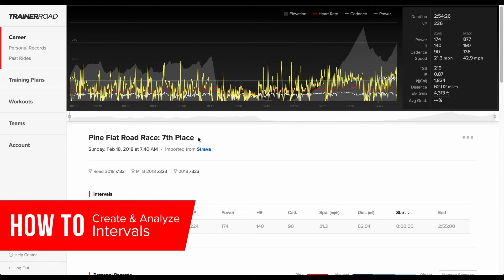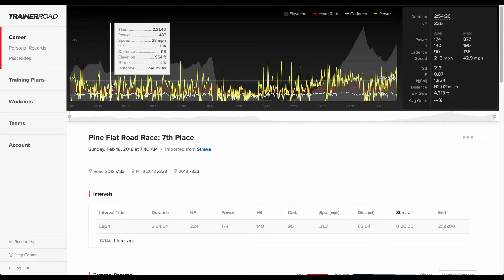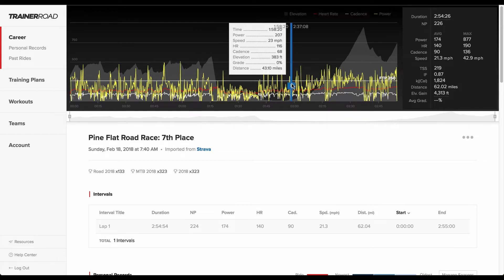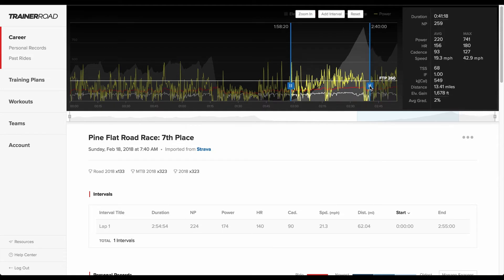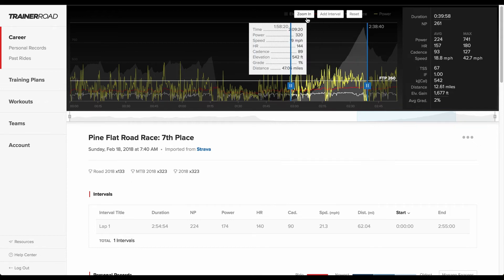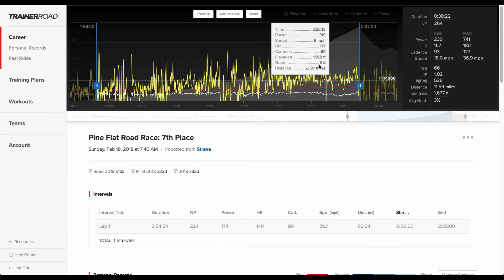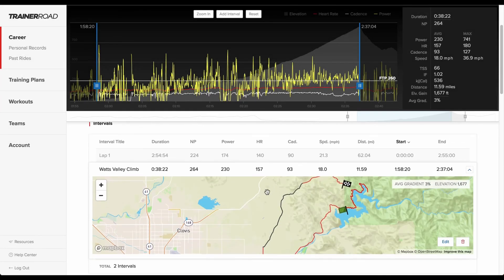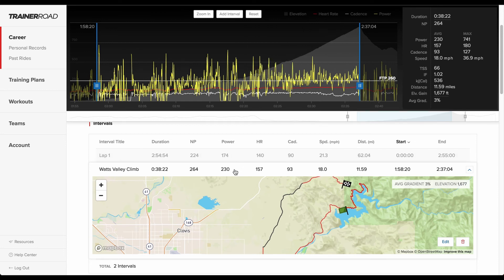How to Create and Analyze Intervals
// ABOUT PERFORMANCE ANALYTICS

Performance Analytics joins your indoor and outdoor ride data into a set of easy-to-use tools designed to make you a faster cyclist.

TrainerRoad gives you structured indoor workouts, science-backed training plans, and simple performance-focused analytics tools.

// CONNECT WITH OTHER CYCLISTS

• Get details on new & unreleased features in the TR Beta Testers Group